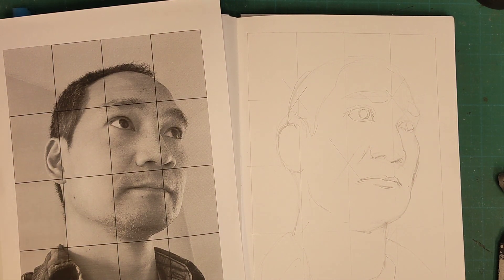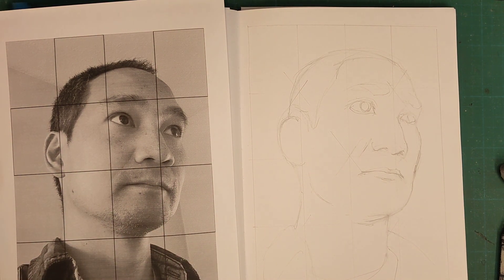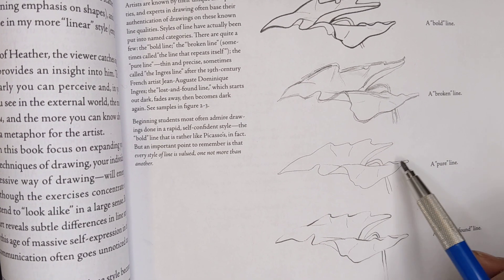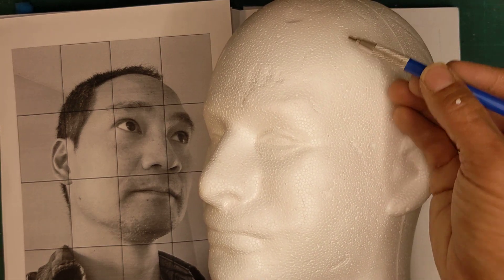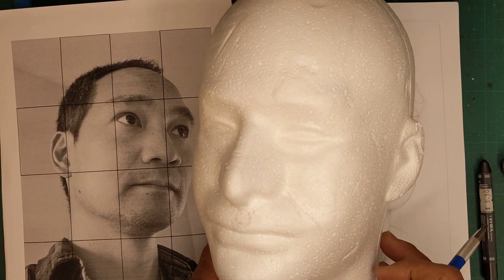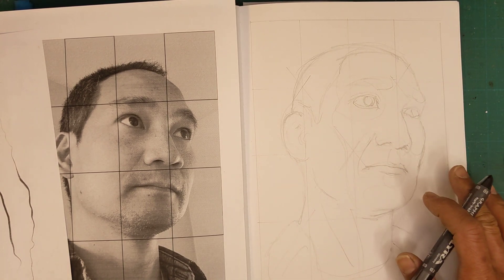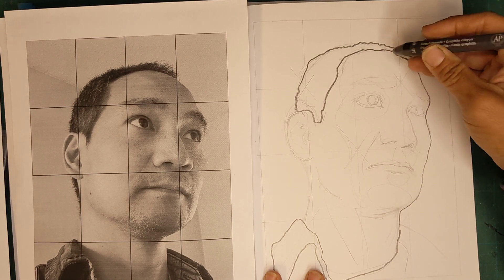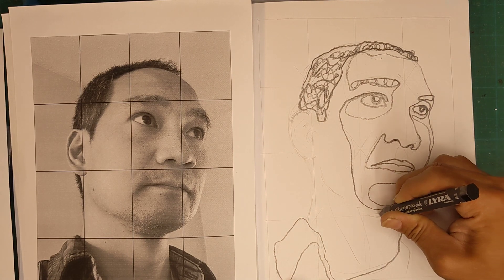Week 3.2, Major Assignment 1, Contour Self-Portrait, Demo 2/2